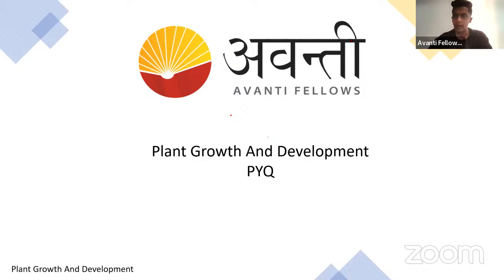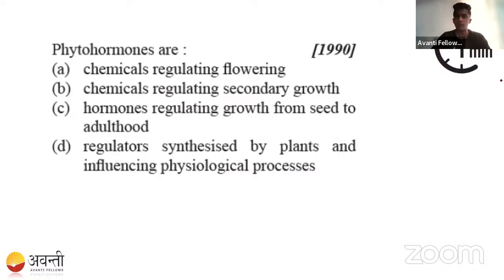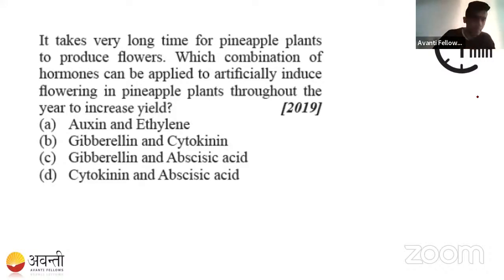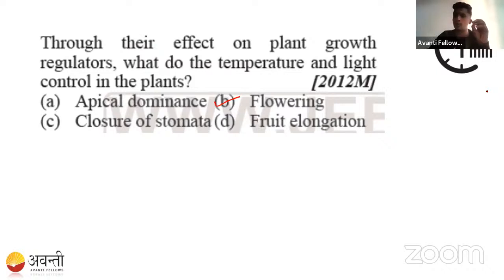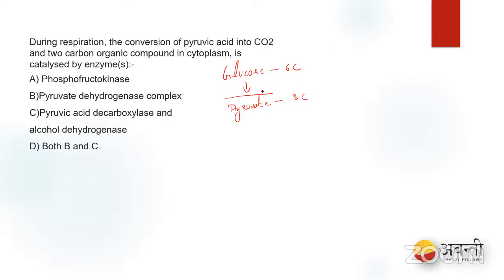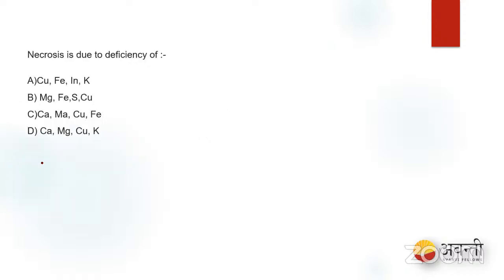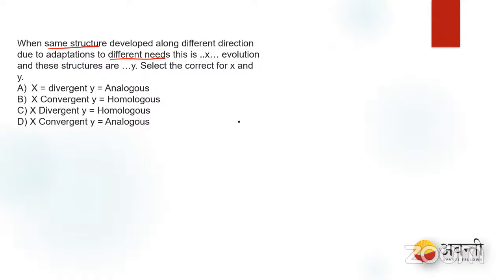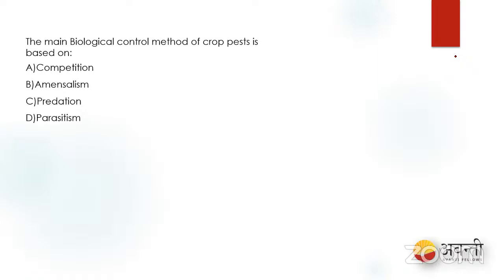8th Jan_23_PLANT GOWTH AND DEVELOPMENT PYQ ENGLISH